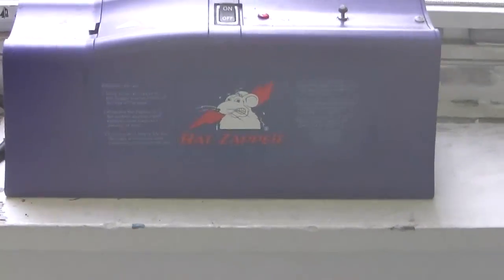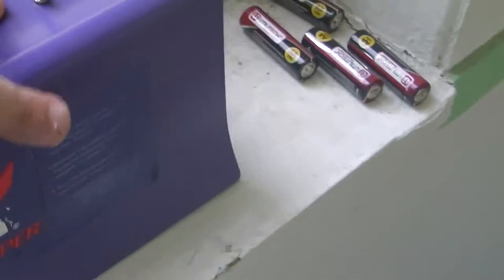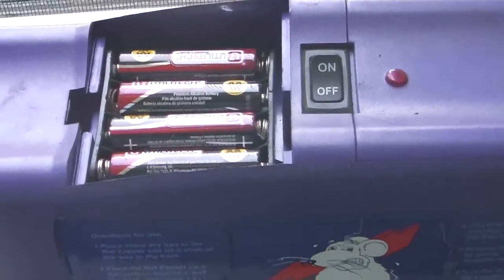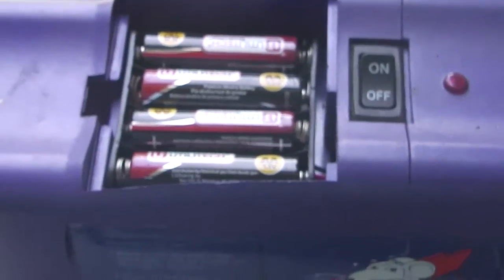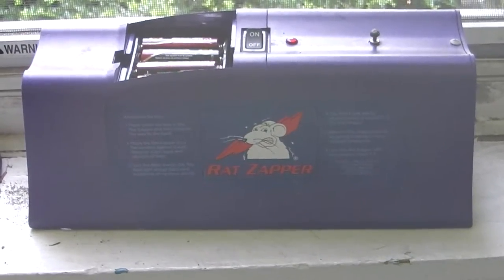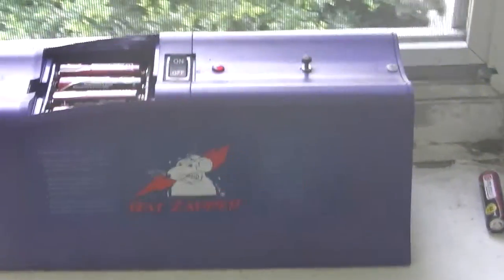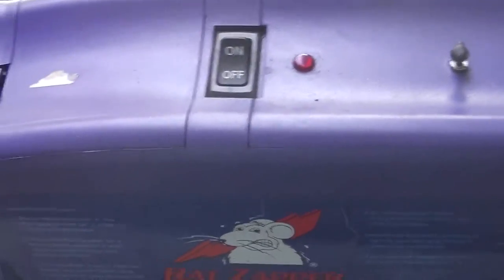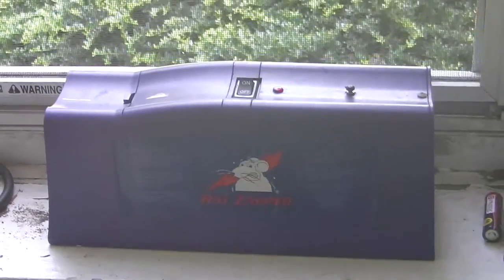Rat Zapper Ultra Rat Mouse Trap Review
UPDATE 1/2018: I went to use these traps at my new house this month and not one of them would work (wouldn't turn on as it just kept flashing a red light). I cleaned it as recommended on their website and it continued to just flash a red light. Cleaned it one more time and it still wouldn't work. I can't recommend these for the long run.

This is a review of my Rat Zapper Ultra which is currently working great for getting rid of mice in my attic and work shed.  I had the original Rat Zapper and I give you a view of that model and explain why the Rat Zapper Ultra is a better option.  It is humane as it kills the mice quickly and without suffering.  It also takes care of rats but I use it for mice as that's all I have.